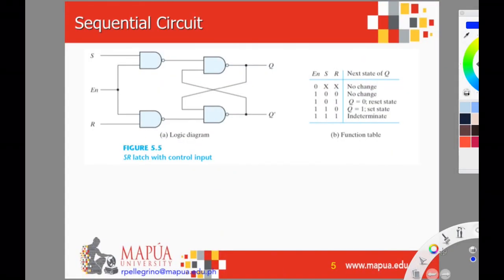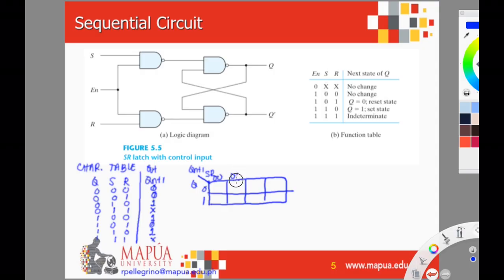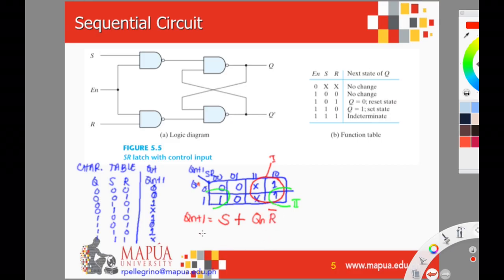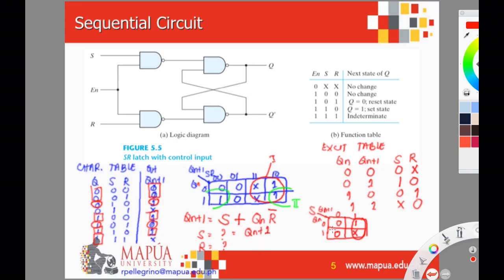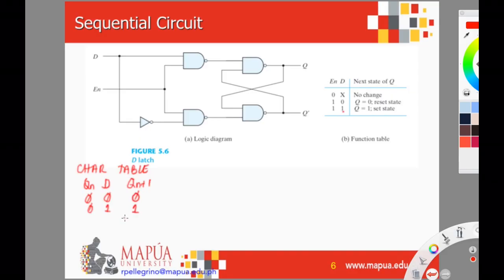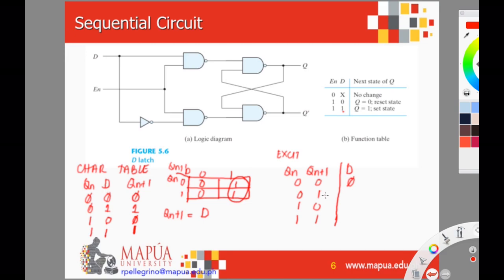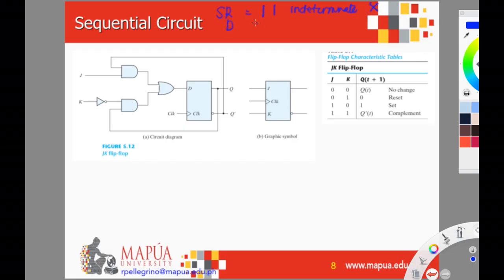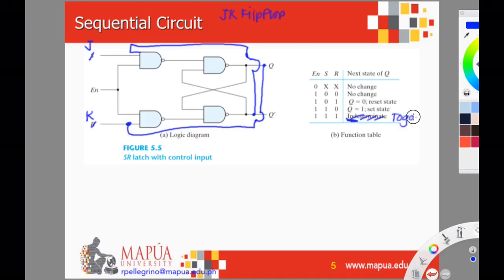Eiraborate. My Way. Elaborated.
CSO with Assembly Language: Sequential Circuit_ JK_ D_ T